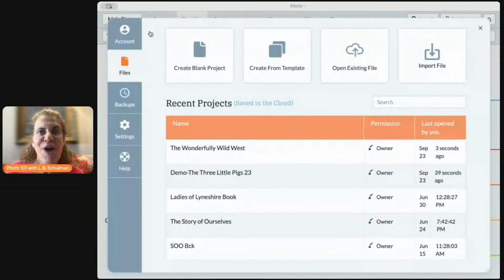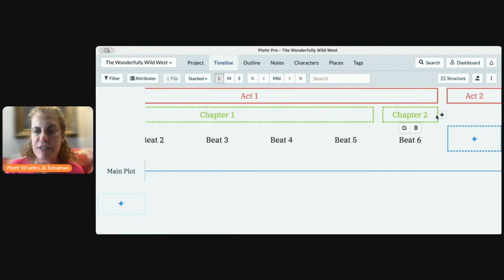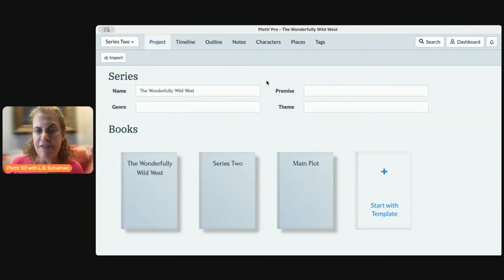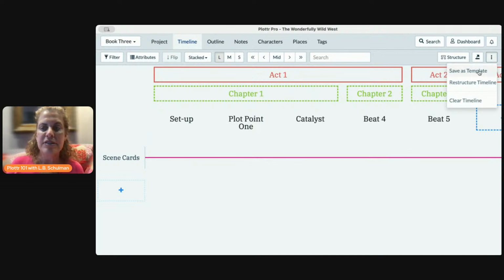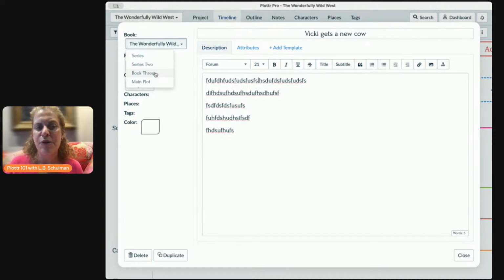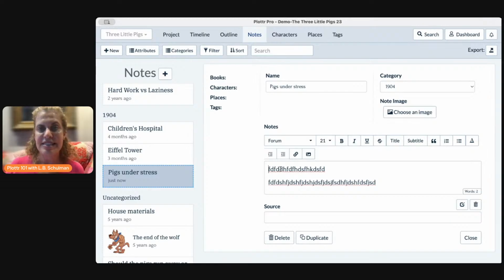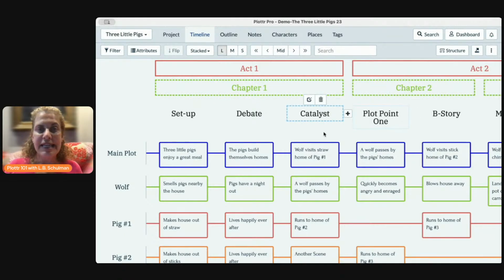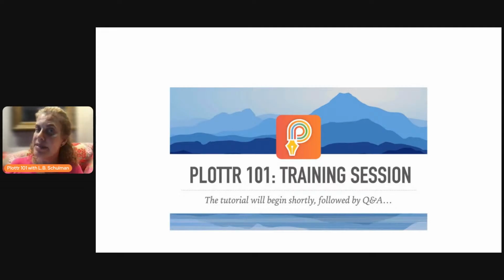Plottr 101 Tutorial + Q&A (Live Training)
Not sure where to start with Plottr? Learn the basics with author and Plottr trainer Lisa Schulman, with plenty of time for questions!